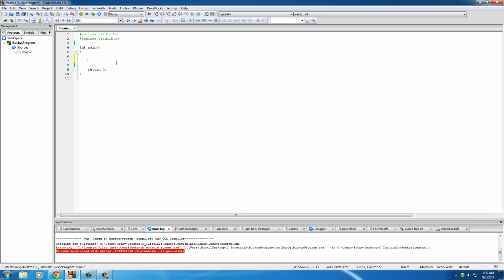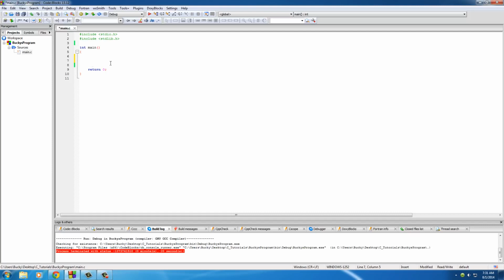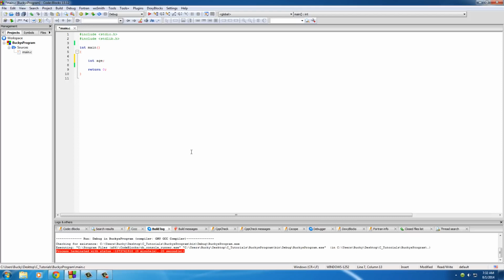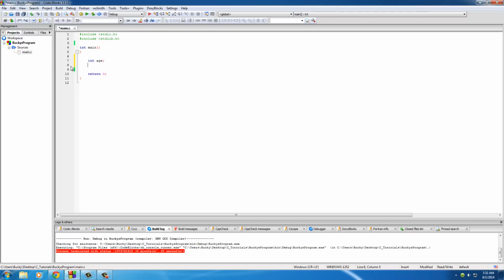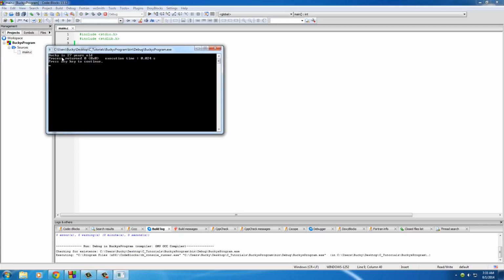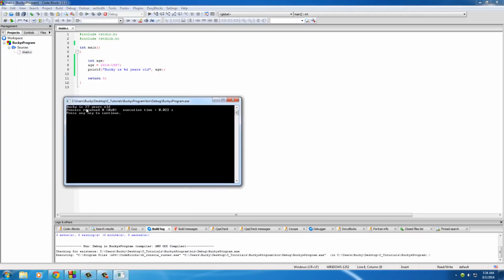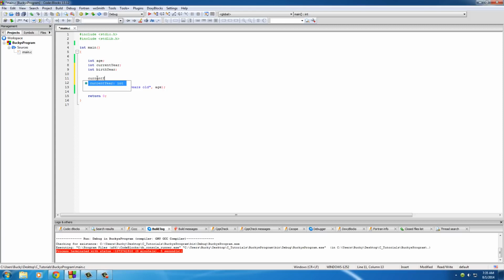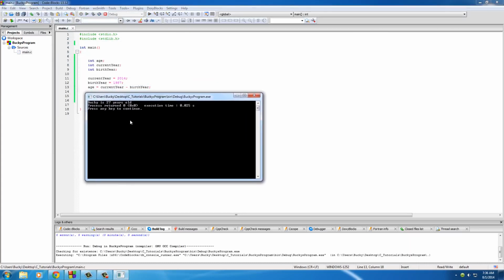C Programming Tutorial - 7 - Variables